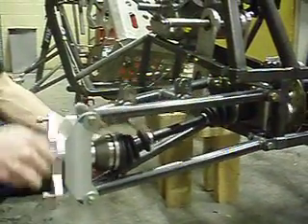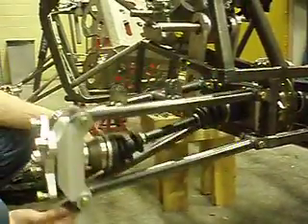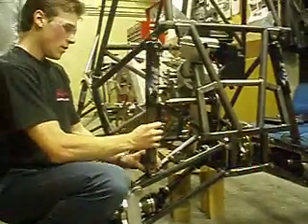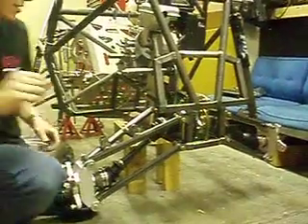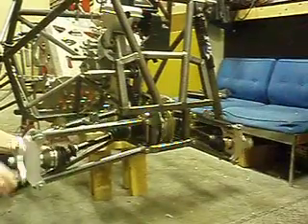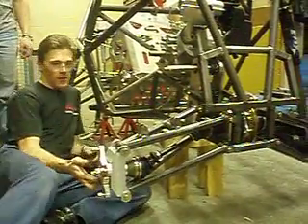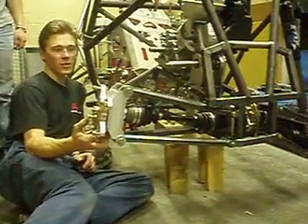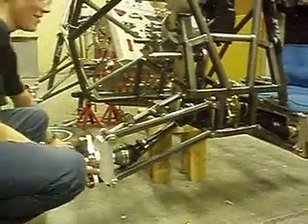University of Waterloo 2010 Baja Car Final Drive First Assembly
Anthony is ecstatic about the fact that the final drive assembly was put together and works as designed.  As I would say, "it's very shhmoooth".